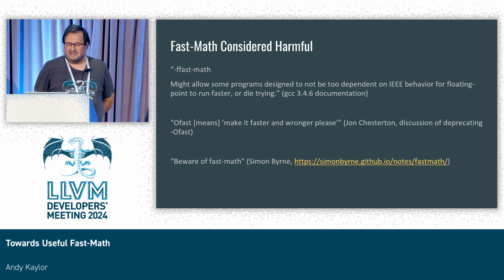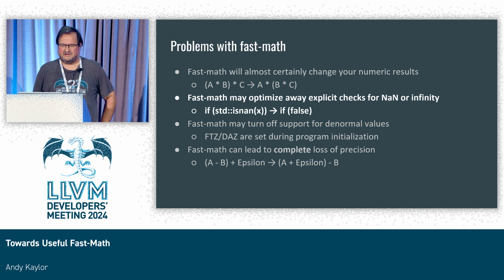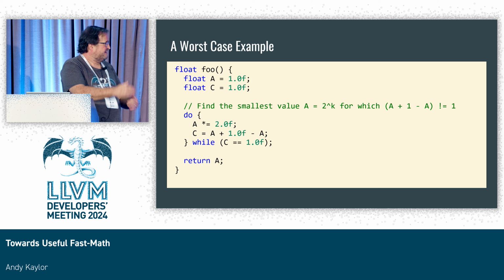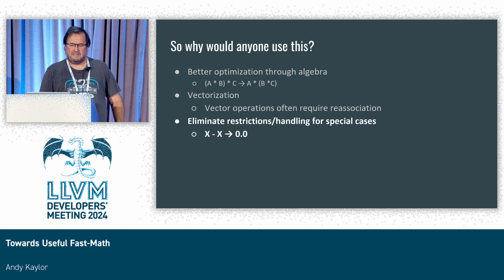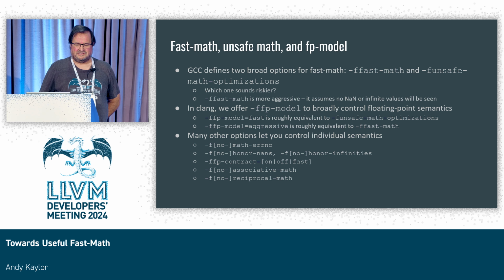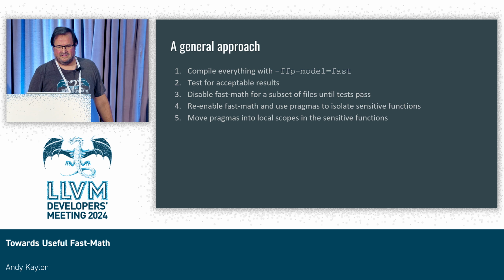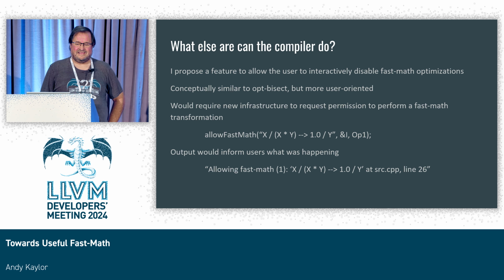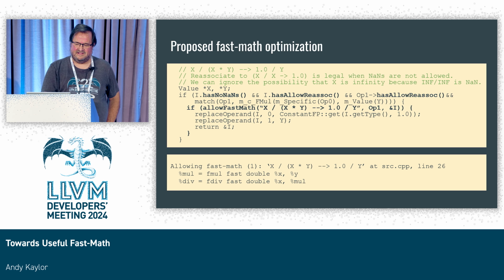2024 LLVM Dev Mtg - Towards Useful Fast-Math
2024 LLVM Developers' Meeting
Towards Useful Fast-Math
Speaker: Andy Kaylor
Fast-math semantic modes provide a way to selectively relax the default rules for numeric consistency used by the compiler. Relaxing these rules can improve performance, but it can also introduce accuracy errors. This talk will describe a technique to track down the cause of such errors and introduce a proposal for new LLVM optimizer infrastructure to make the debugging process easier.